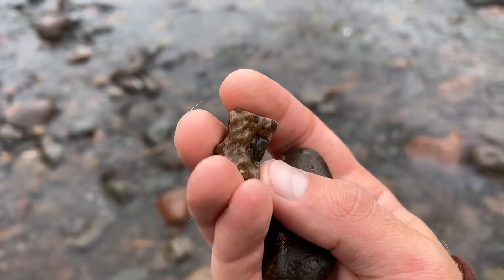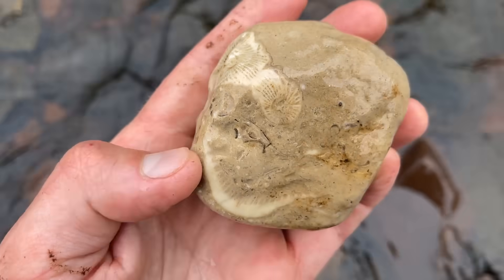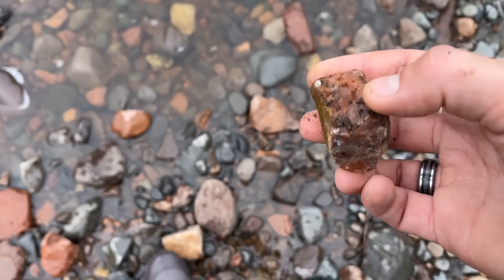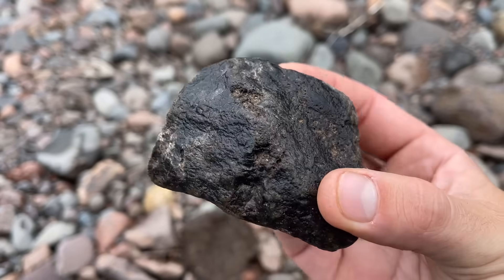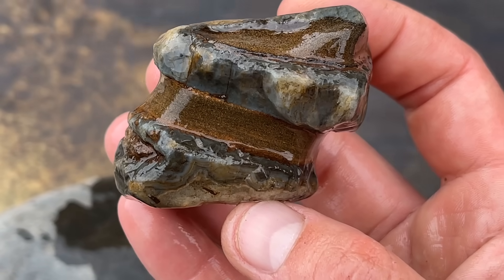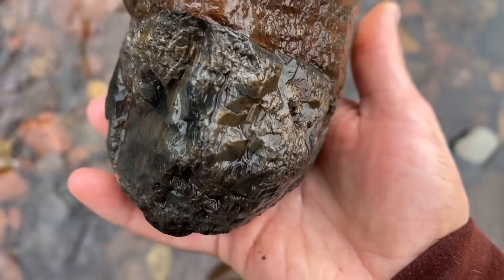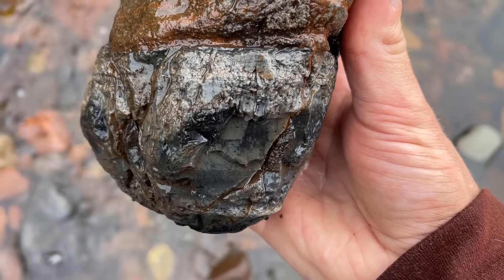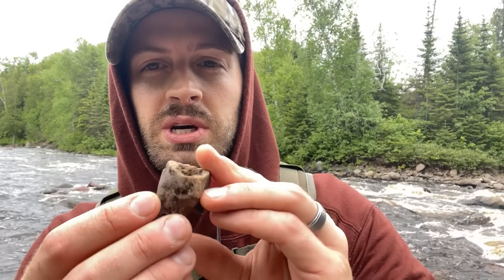Agate Hunting While Being Hunted by Mosquitos!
Let's go agate hunting! I head to a North Shore river in hopes to find Lake Superior agates, the mosquitos were terrible but we managed to find a bunch of beautiful minerals!

Agate Books

CABKING: code AGATEDAD to save 10% (excluding machines, extended warranties, and gift cards)